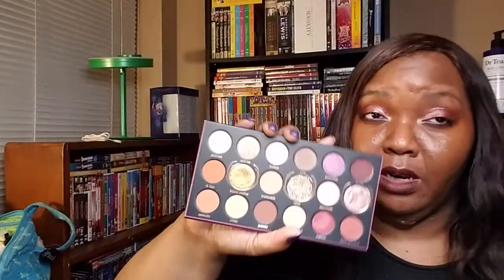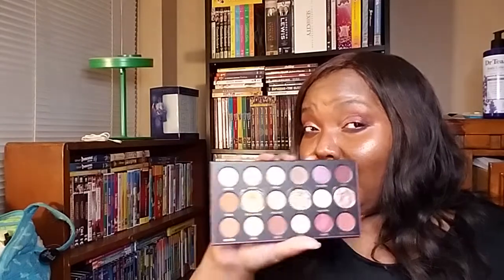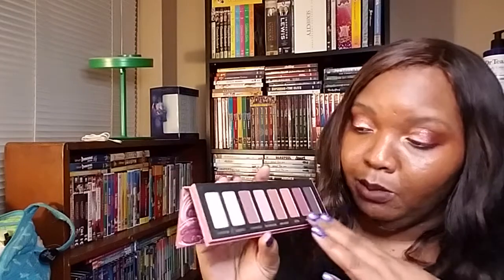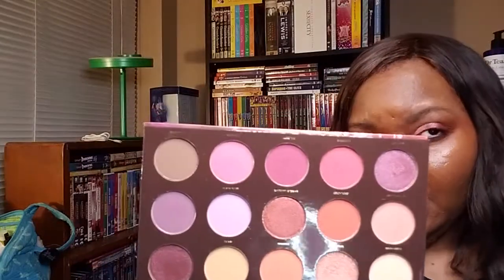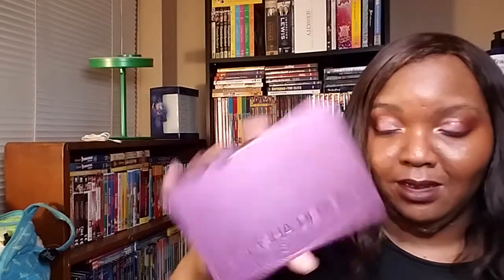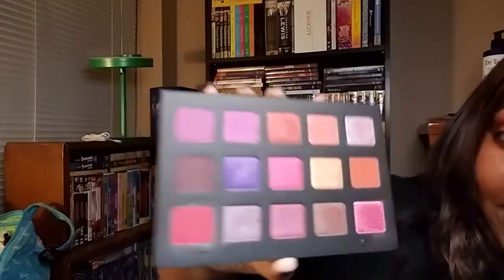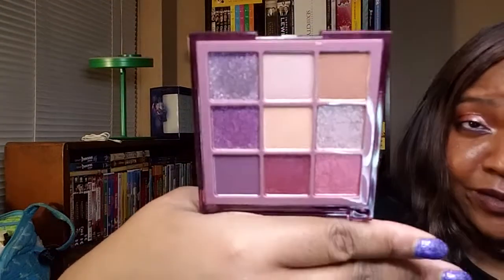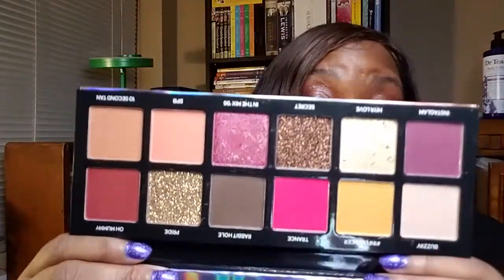Gravitating To the Same Colour Schemes Repeatedly: Part Two. . .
Salutations good people! I keep duping the colours in my collection - - - I seem to always gravitate to certain colour schemes; so here is the 2nd installment. Please Enjoy!
Welcome/Willkommen to my channel! My name is Melissa Hilliard Ifekristi-Isnard and I hope you enjoy all the content here. If you're into: makeup/beauty, music, art, literature/books, telly shows, classic films/movies, comics, animated/cartoon series, history, healthcare field/profession, oddball humour/silliness and other bits of randomness: come aboard,  you might just dig this.

About Me:
Born and bred in Silver Spring, MD/Washington D.C. area - Marylander-Washingtonian - currently residing in the Central IL area :(
Height: 6'4 ft
Age: Ageless baybay!
Single – There’s a top for every pot (someone for everyone says the mommymonster)
No Pets (love them just don't have them)
Nerd big time nerd!
Love most genres of music
Love literature and reading
I miss the Mid-Atlantic/East Coast - planning on moving back home ASAP!
I have one older sister – and some bonus siblings (step-siblings). . .
Pretty boring and awkward – the levels of awkwardness are astounding sometimes. LoL!
Loooooove makeup - I own quite a bit. Eyeshadows and lipsticks are my vices. . .
Former English/Lit-Journalism Student/Former Funeral Services Student
I am also a: Phlebotomist/Med tech/Nurses Assistant *not a CNA*
Healthcare Professional (or whatever I am trying to do with the rest of my life)
Maternal side: huge melting pot
Proud spectacle wearer since I was 8 years old.
Anything else you want to know: ASK ME. :)

One form of social media - no twiddle no faceybook just Instagram:
melissa_hilliard_ifekristii

Hope you enjoy the weirdness awkwardness entertainment! ***